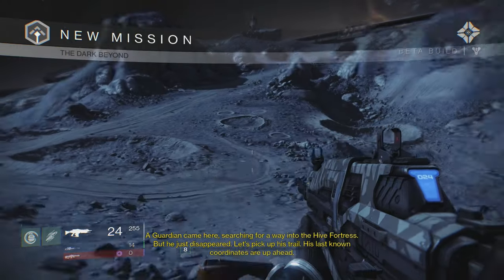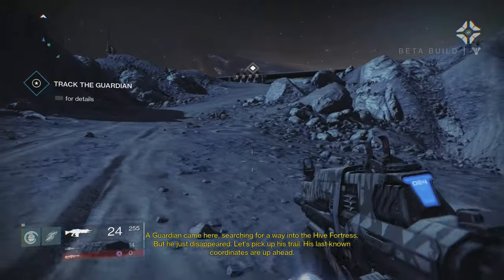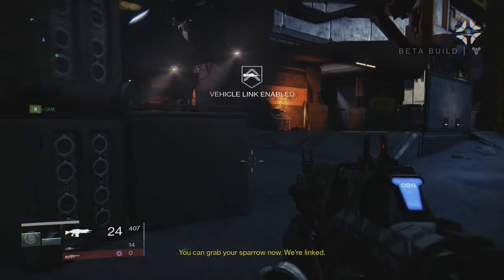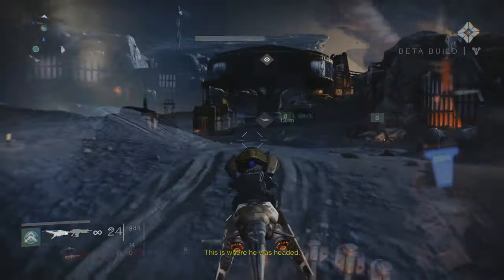Destiny : Anchor's Line - First Mission on the Moon!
An uncommented version of the mission Anchor's Line. We find dead ghosts, level 12s and even a hive Ogre.

Hey man - If you've clicked the description box listen up. If you wouldn't mind taking that additional step I would be greatful. Cheers!